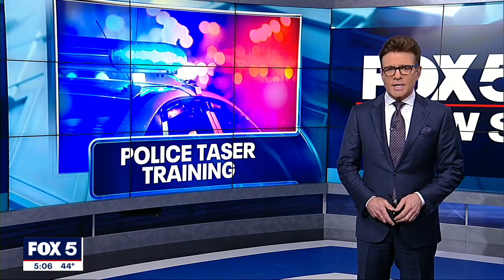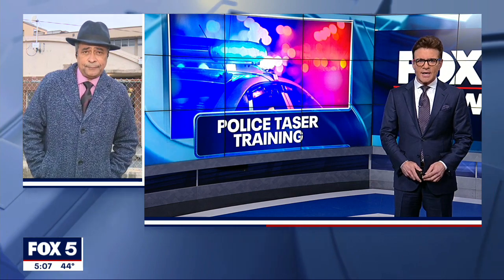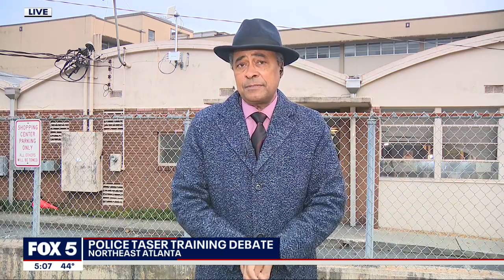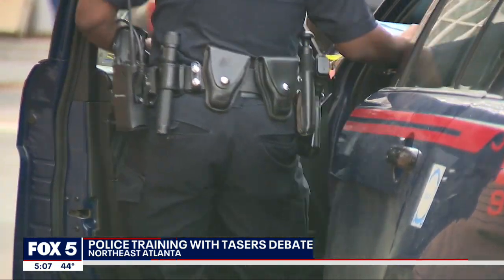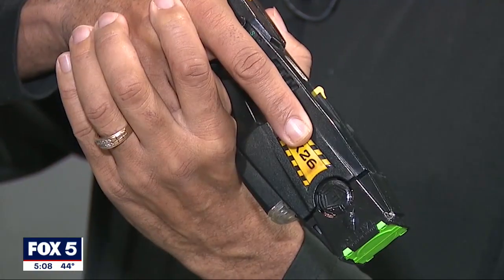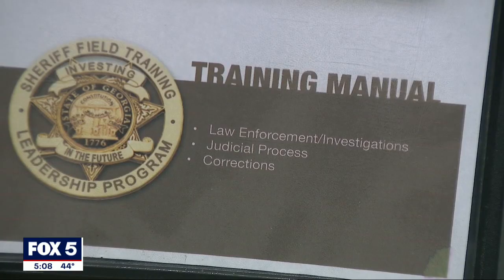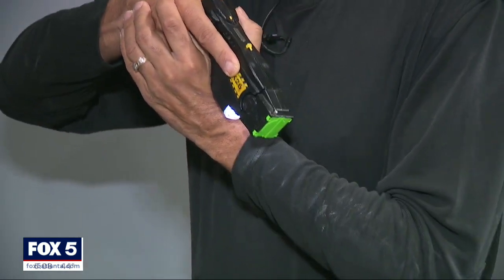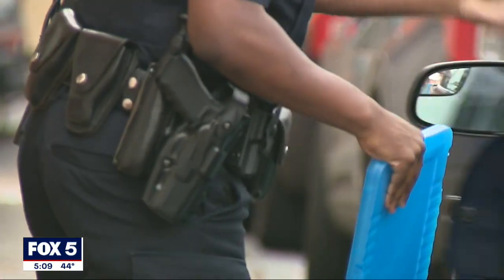How police make sure they grab a stun gun, instead of a firearm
Atlanta police have safeguards in place to ensure the gun isn't mistakenly drawn. Police departments are reviewing practices amid a manslaughter trial of former Minneapolis officer Kim Potter in Minnesota.